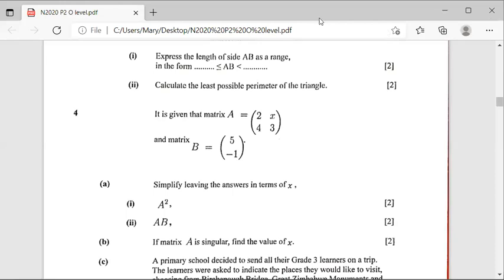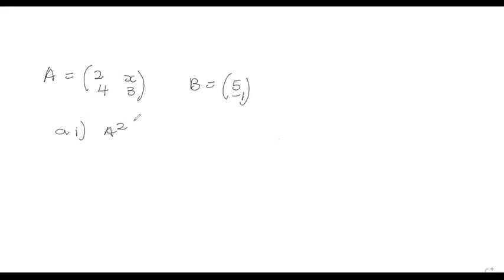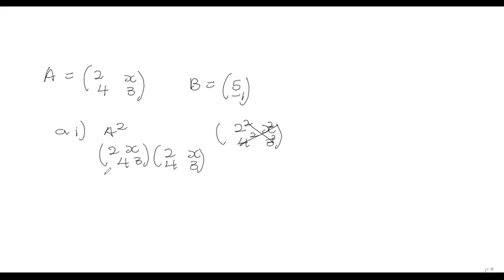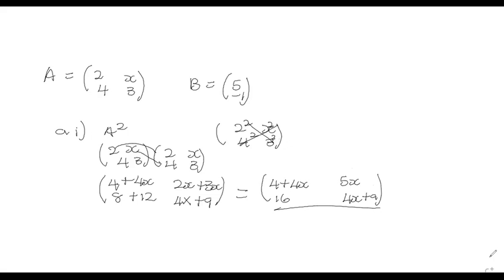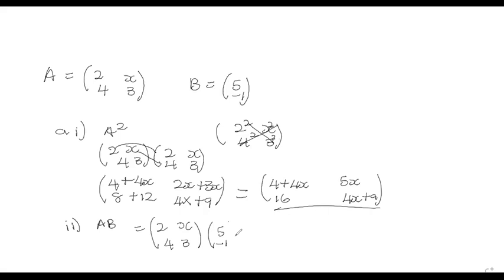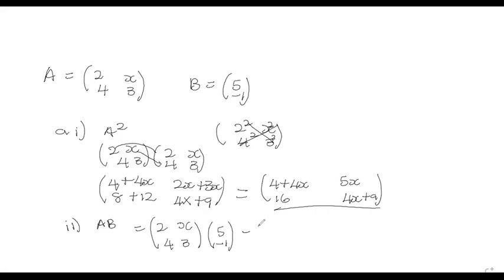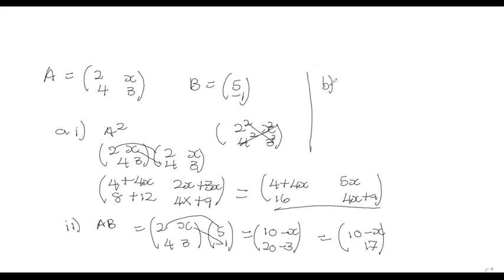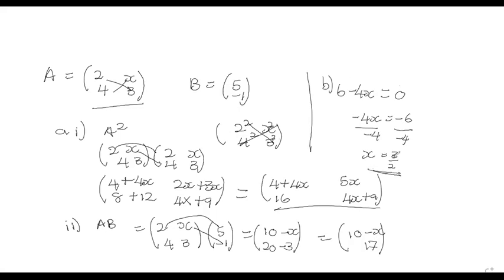zimsec Nov 2020 p2 number 4